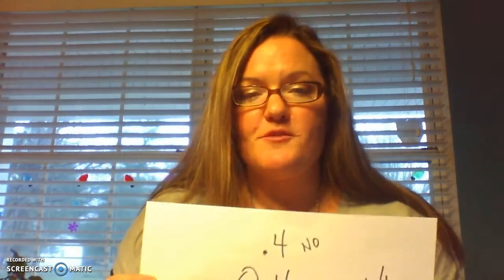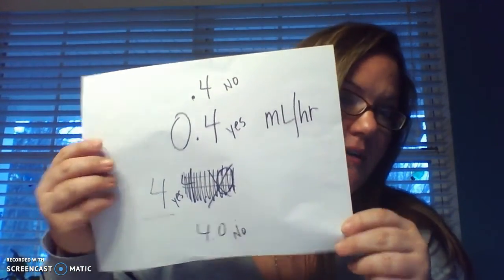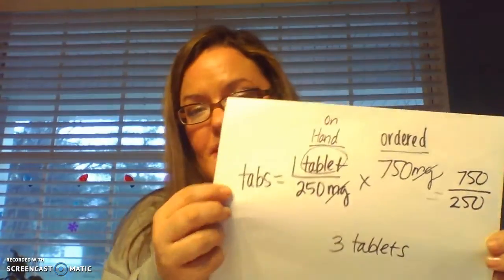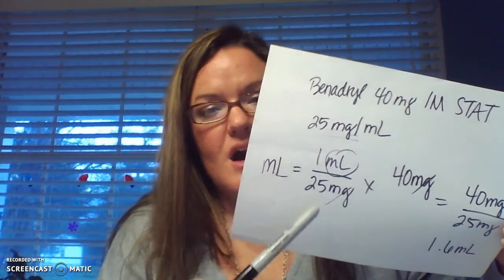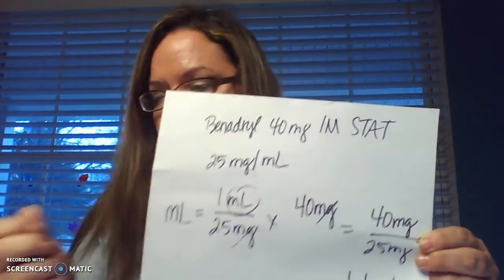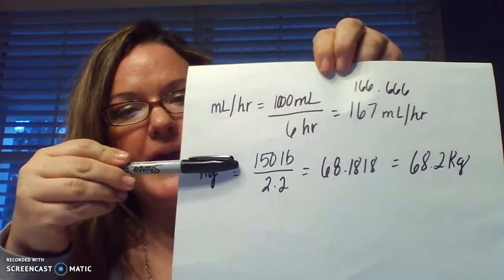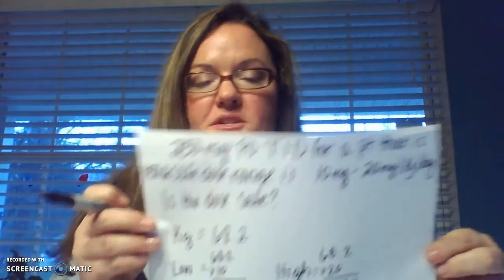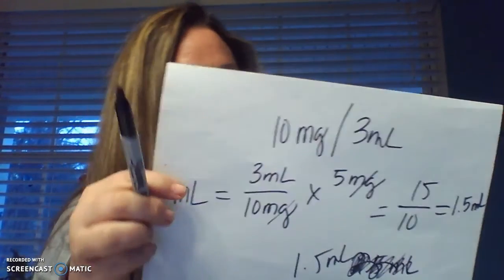NURSING Math Exam Help